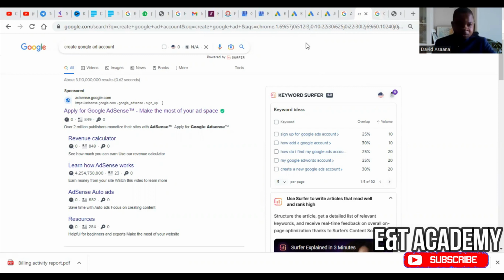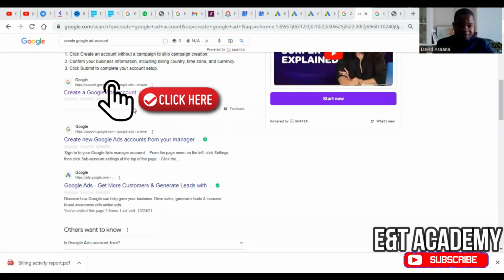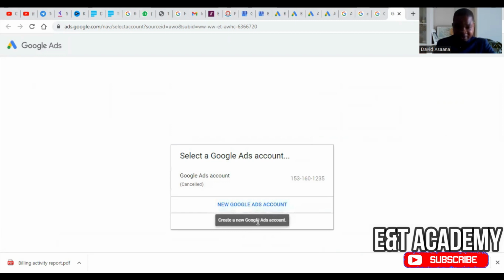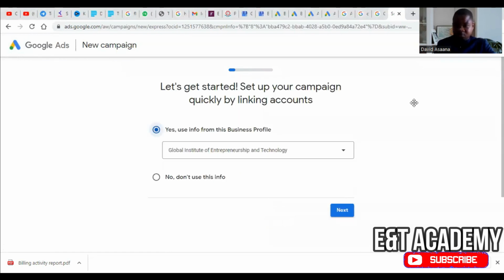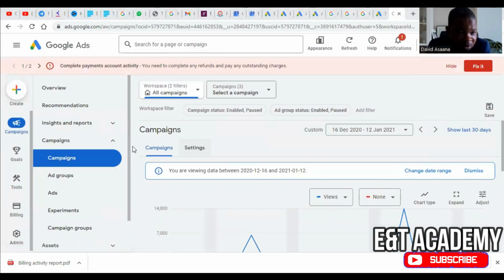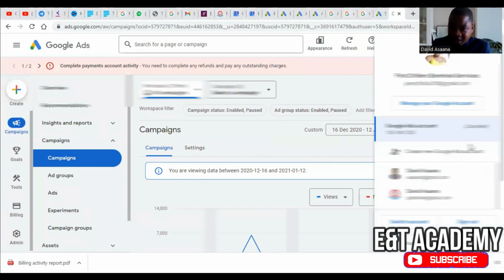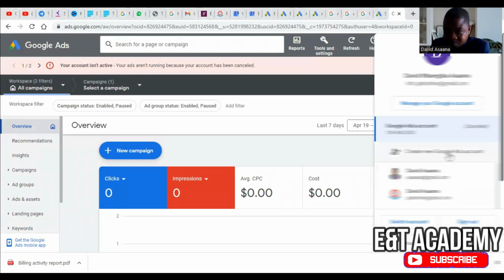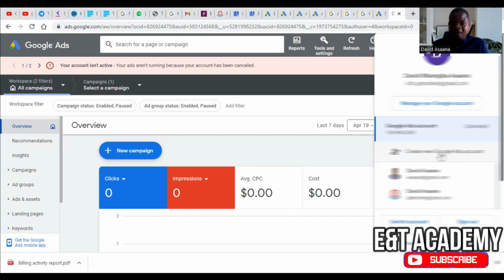How to create new google ad account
In this video I will show  you how to create a new google ad account.

If you want to place an order for re-instatement of your account, WhatsApp us by clicking